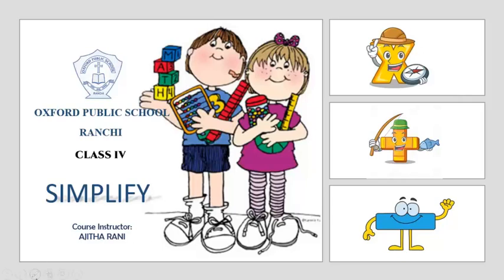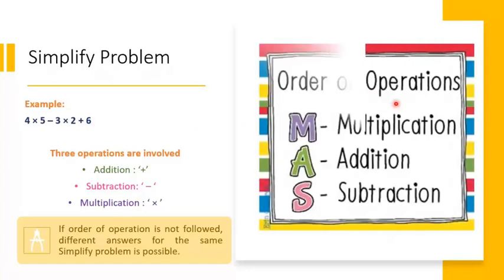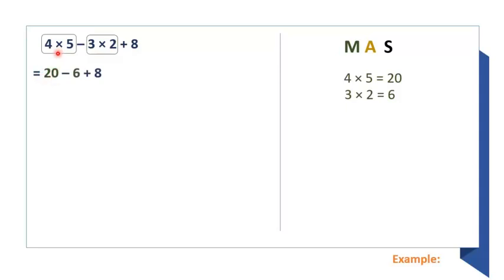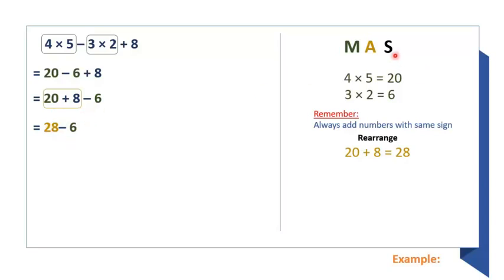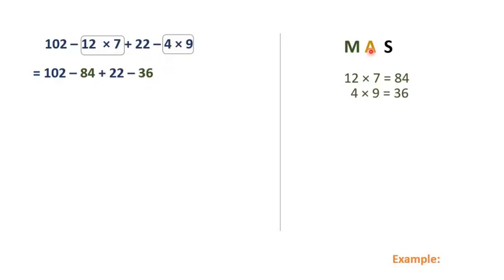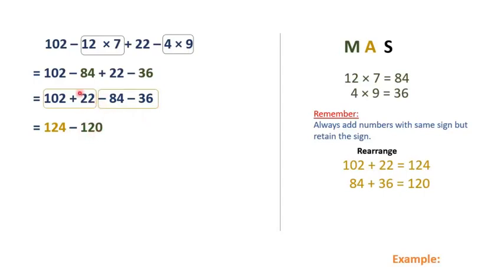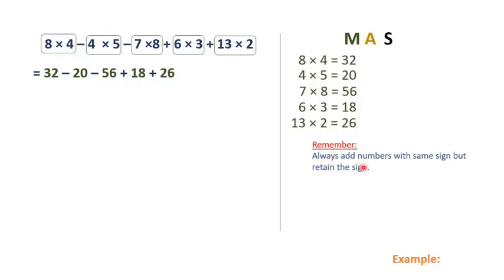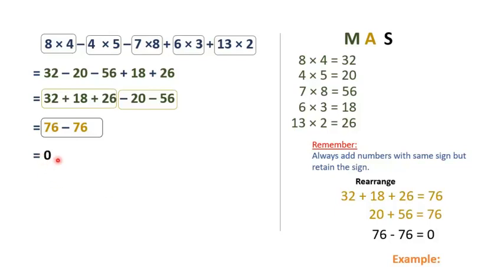Simplify (PART 1) | MAS RULE | Class 4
Class 4 Simplify, MAS Order of operation